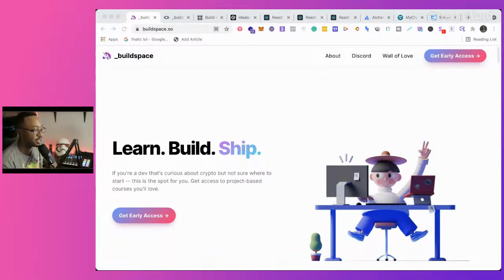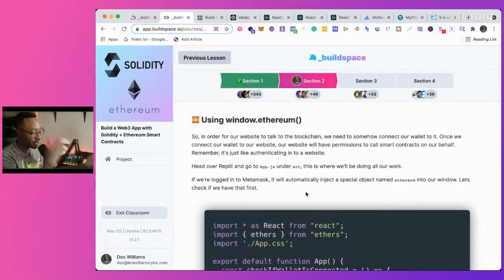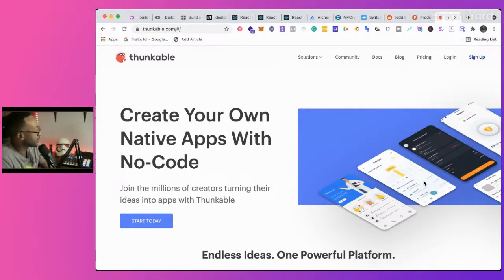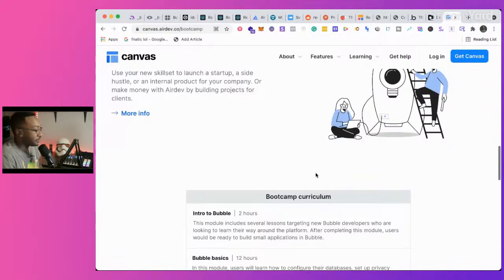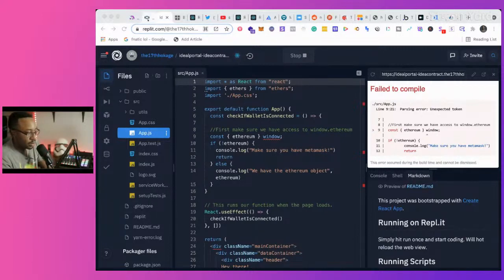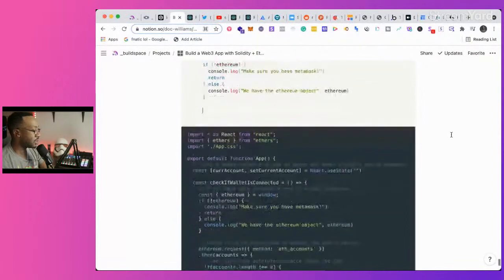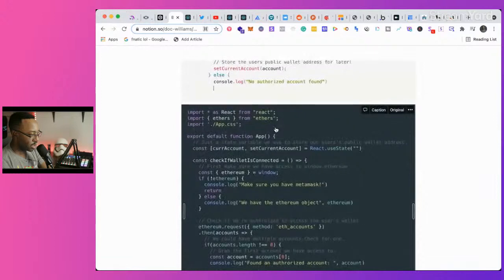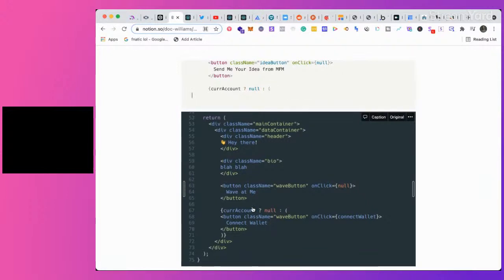Solidity and Ethereum Smart Contracts for Beginners | Buildspace Review